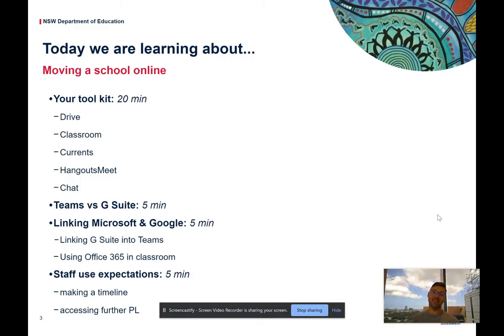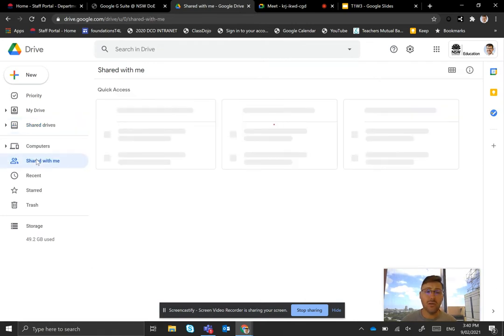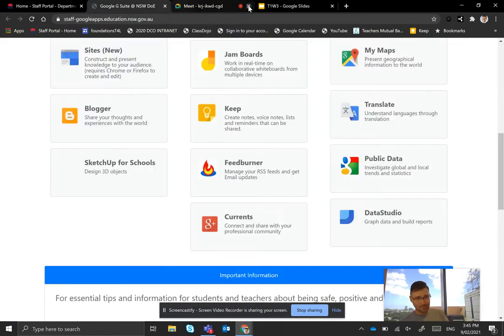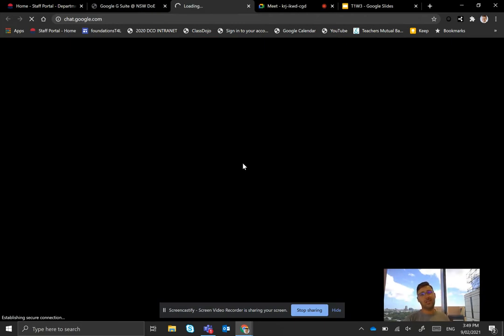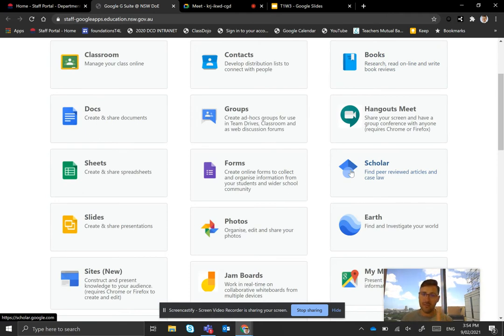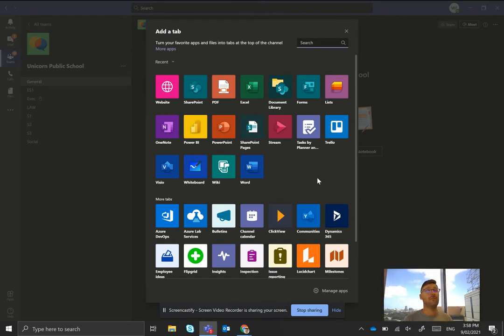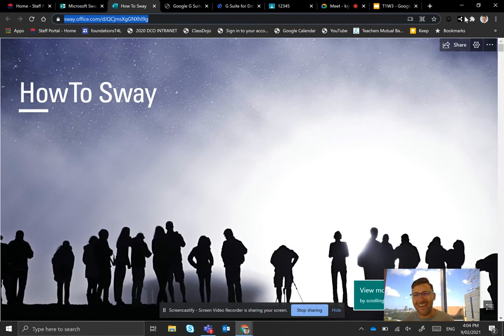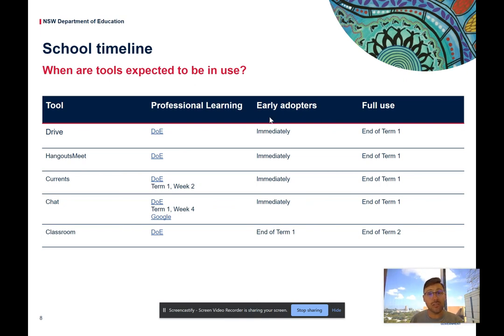Moving your school online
Your tool kit: 20 min
Drive
Classroom
Currents
HangoutsMeet
Chat

Teams vs G Suite: 5 min

Linking Microsoft & Google: 5 min
Linking G Suite into Teams
Using Office 365 in classroom

Staff use expectations: 5 min
making a timeline
accessing further PL